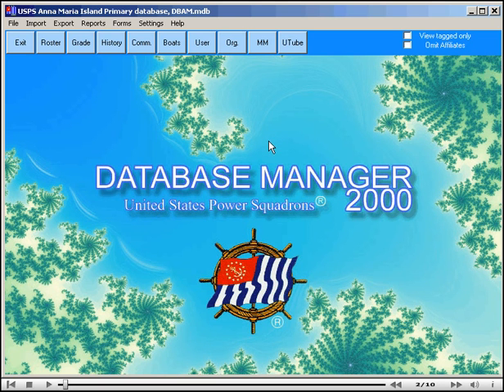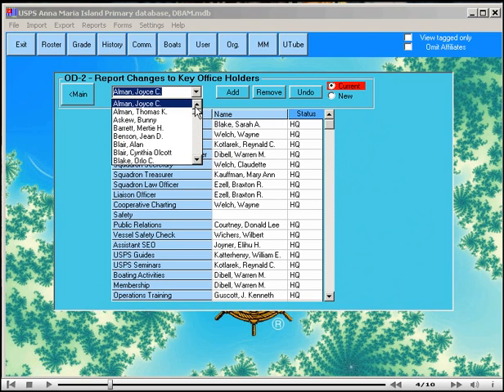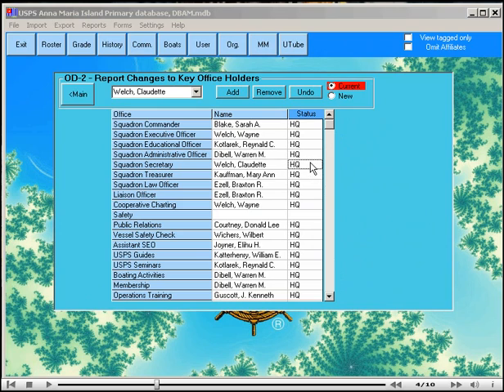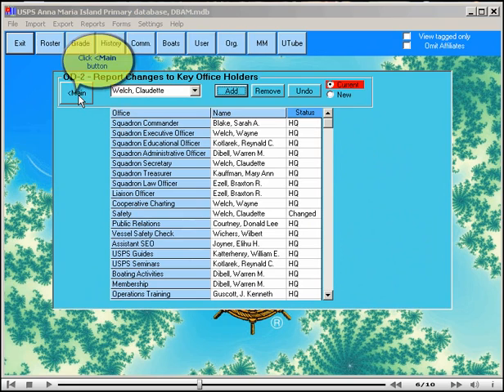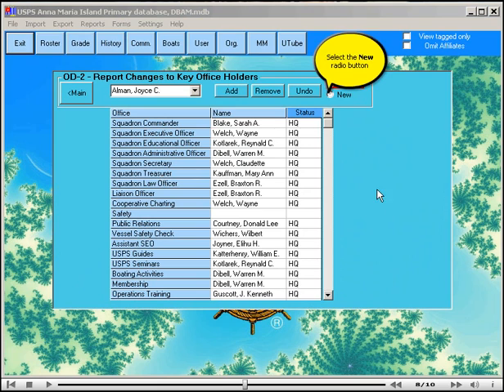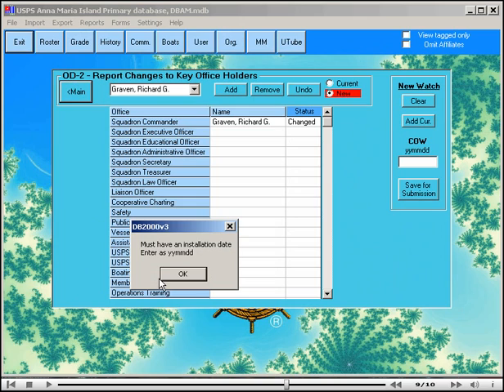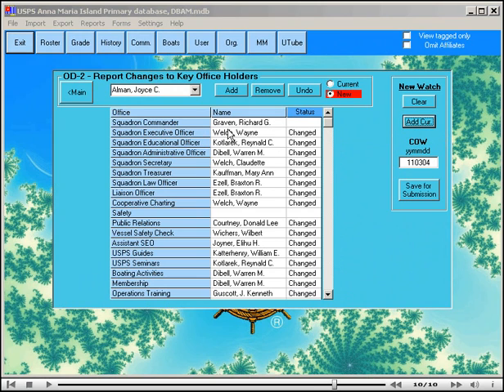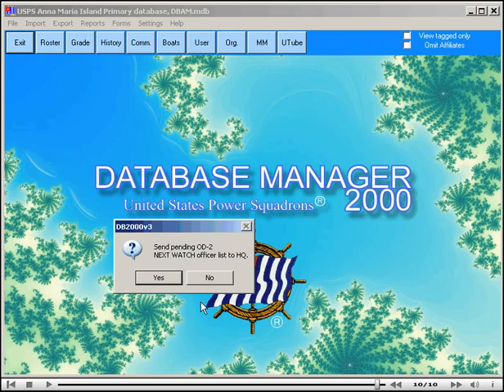How to Use the OD-2 Form in DB2000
Demonstration of using the OD-2 form